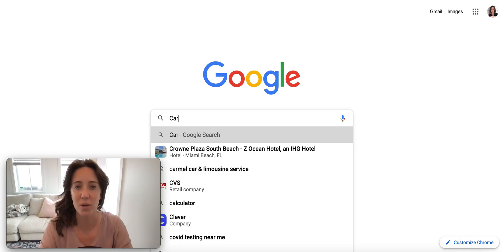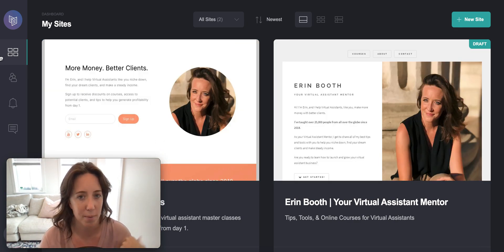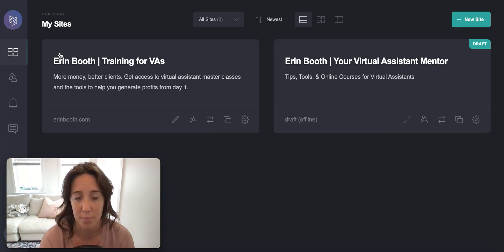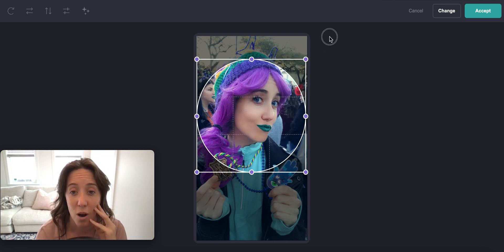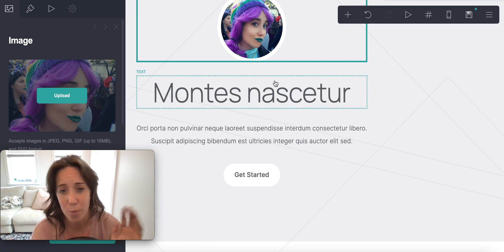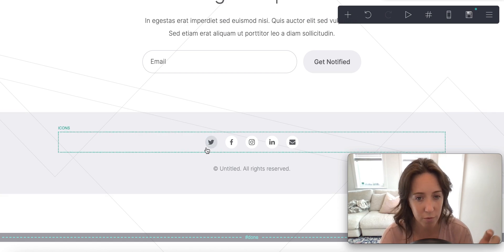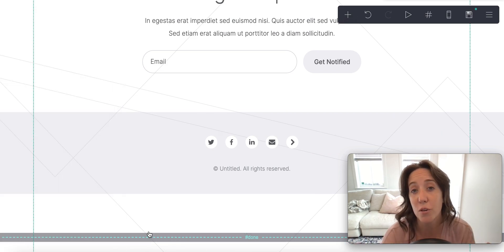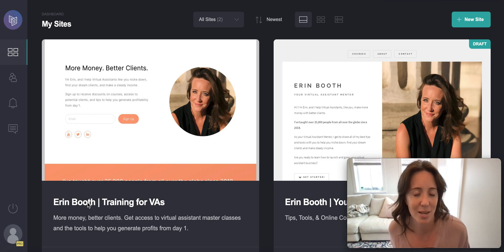How to Build an Affordable Website with Carrd | Easy Tutorial for Virtual Assistants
Looking for a simple, affordable way to build your website? In this tutorial, I’ll walk you through Carrd, an ideal website builder for Virtual Assistants.

💻 At just $19 a year, Carrd is a budget-friendly alternative to more expensive platforms like Wix or Squarespace—no coding skills required!

🔑 What You’ll Learn:
 - How to create a professional website with Carrd
 - Why a website can boost your VA business
 - Tips for sharing your rates, services, and more